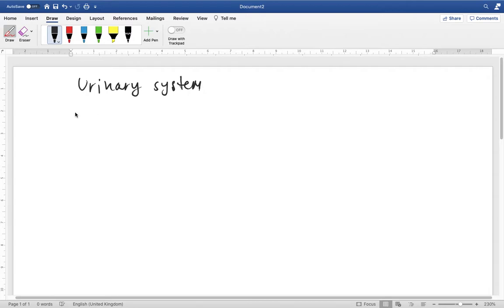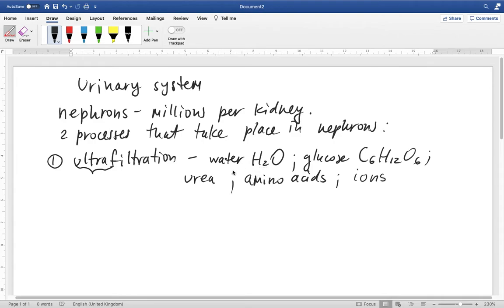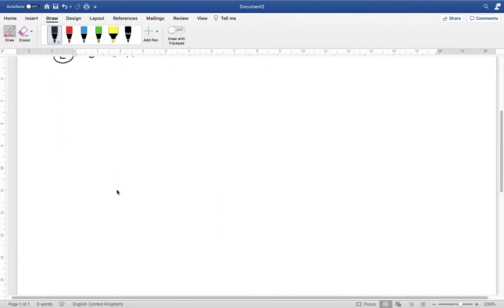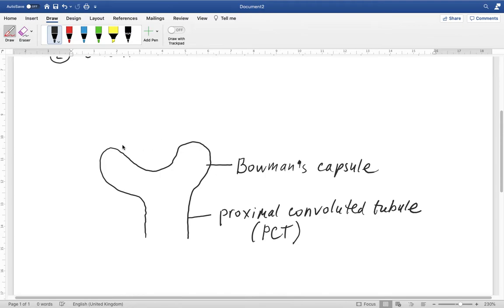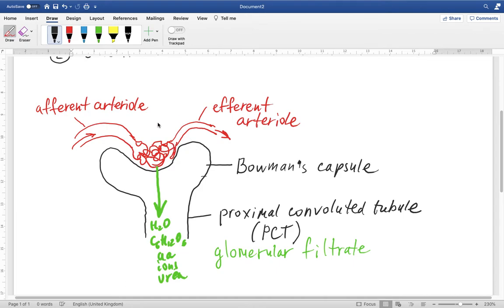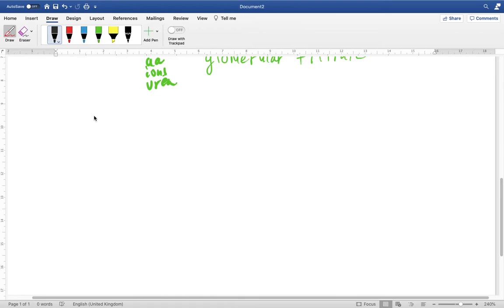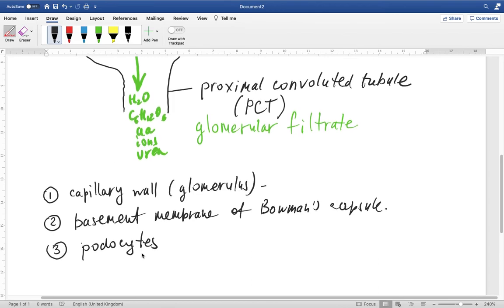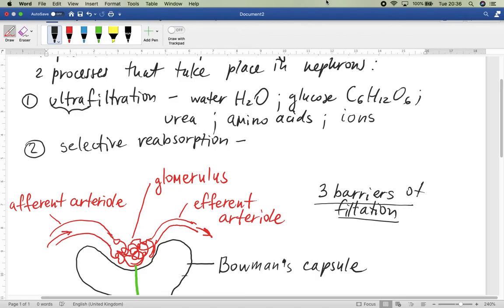Ultrafiltration in nephron